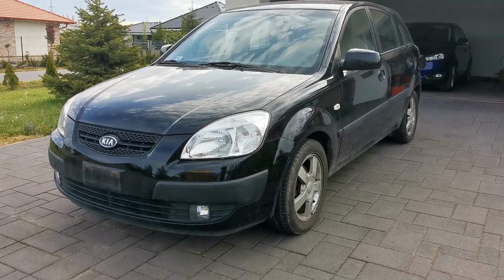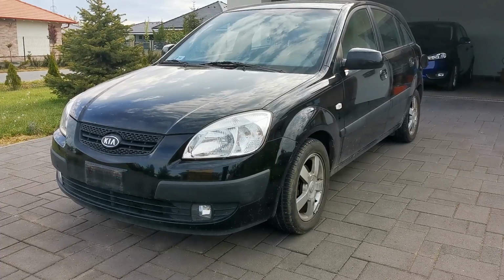Cleaning, polishing and protecting a Kia Rio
This is a non-sponsored video of cleaning, polishing and protecting a Kia Rio. The used products are as follows:

wheels - Amazon Wheel Cleaner, then Bilt Hamber Auto-wheel
tyres - Bilt Hamber Surfex HD
iron fallout - Bilt Hamber Korrosol
traffic film - Bilt Hamber Surfex HD
door jambs - Bilt Hamber Surfex HD
pre-wash - Bilt Hamber Auto-foam
shampoo - Chemical Guys Clean Slate
lubricant for the clay - ONR
polishing 1st step - Chemical Guys V36
degreasing in-between polishing - Chemical Guys Wipe Out
polishing 2nd step - Koch Chemie Fine Cut
headlights/tail lights - Chemical Guys Headlight Restorer, then Chemical Guys Jet Seal
protection - Chemical Guys Hydro Charge
glass - Chemical Guys Streak Free Glass Cleaner

Sonax car care products: sonax.hu

LASZLO - BE MINE
Support LASZLO:

Velocity Nine x Saidus - Silence
Follow Velocity Nine @:

Artist: Culture Code feat. KARRA
Song: Make Me Move

Artist: Speo
Song: Come With Me

Artist: Clarx & Harddope
Song: Castle

Artist: Jim Yosef & ROY KNOX
Song: Sun Goes Down

Artist: Rival X Egzod
Song: Live A Lie

Artist: Atomic
Song: Alone

Artist: Carda, John James, Lucas Marx
Song: Congratulations (Majestic Seven Remix)